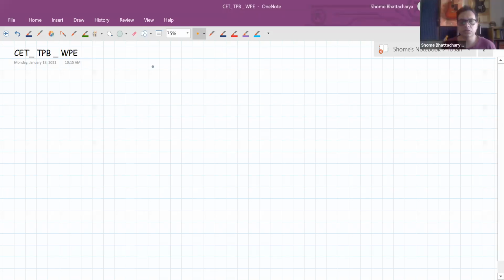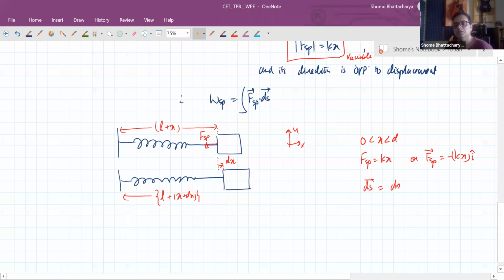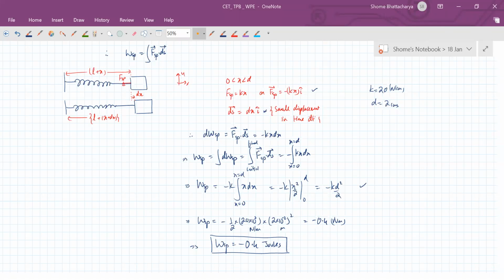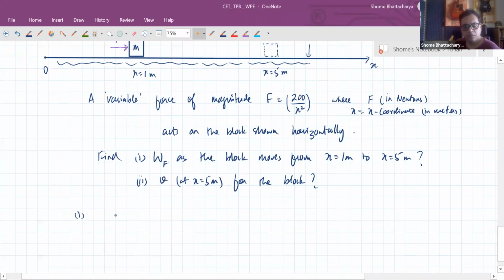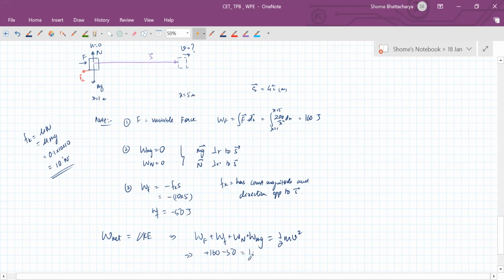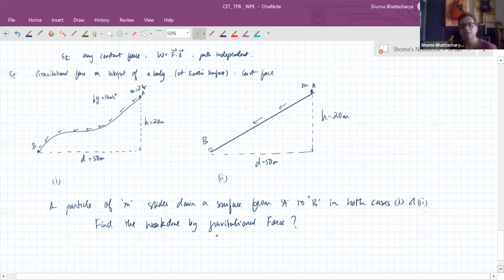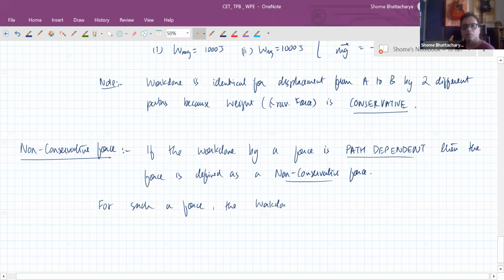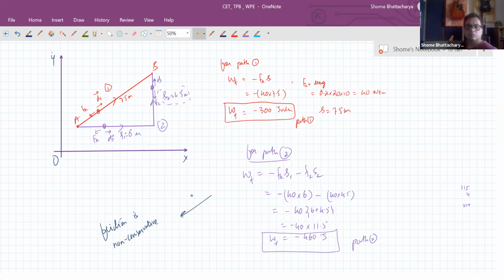Work Power Energy,11th, TP Bhatia College and CET Batch, Date-18-01-2020, By-Shome Bhattacharya